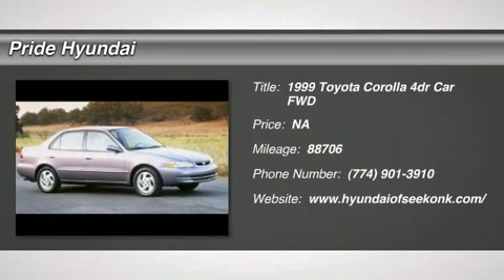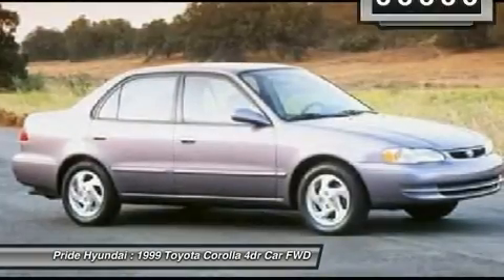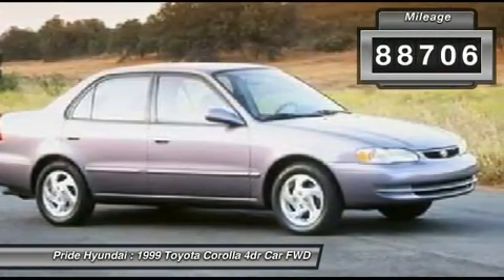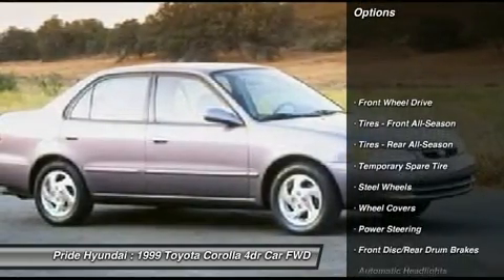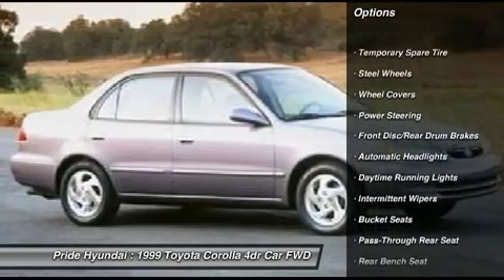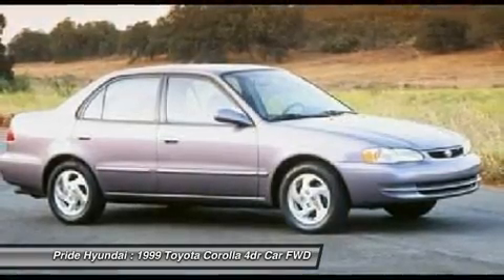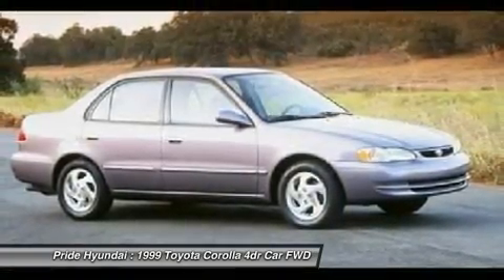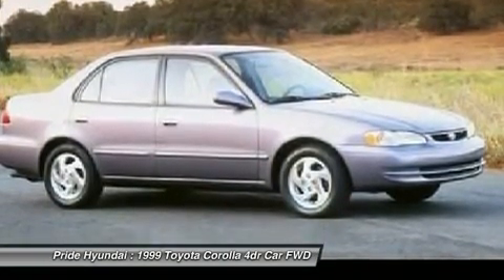1999 TOYOTA COROLLA Seekonk, MA 14S263A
1999 TOYOTA COROLLA Seekonk, MA
Stock# 14S263A

Pride Hyundai
11 Taunton Ave.

Look at this 1999 Toyota Corolla CE. This Corolla has the following options: Remote releases-inc: fuel-filler door, trunk, hood, Instrumentation-inc: speedometer, LCD odometer, dual tripmeters, temp/fuel gauges, Dual visor vanity mirrors, 14  steel wheels, 3-point rear shoulder belts, Washer-linked intermittent windshield wipers, Full wheel covers, ETR AM/FM stereo w/cassette, (4) speakers, Digital clock, Light duty electric rear window defogger. It has a transmission and a Gas I4 1.8L/108 engine. See it for yourself at Pride Hyundai, 11 Taunton Ave., Seekonk, MA 02771.